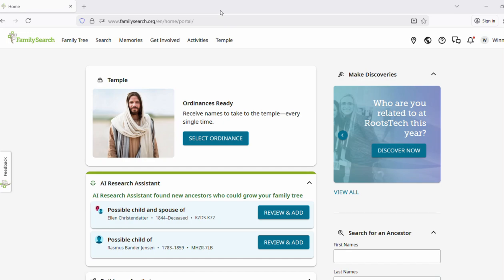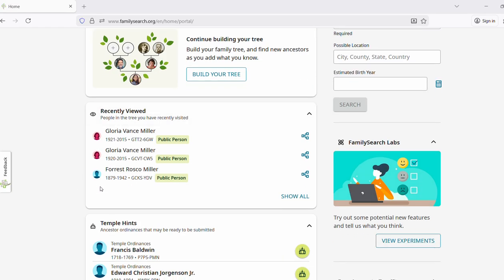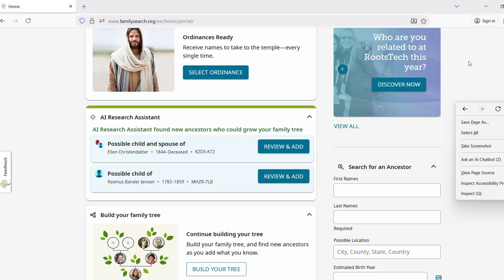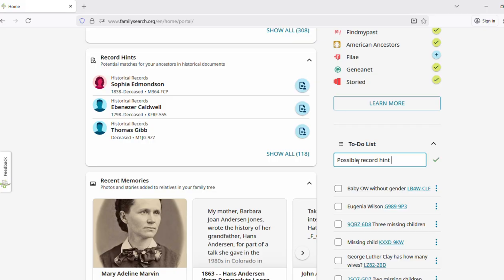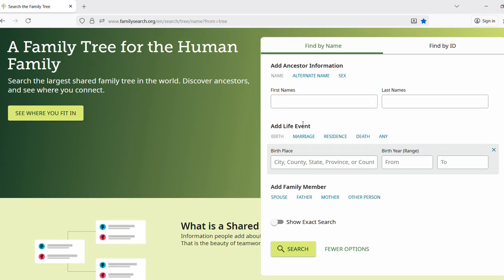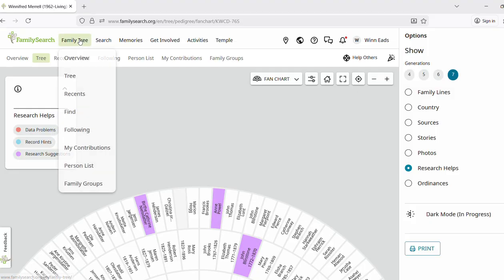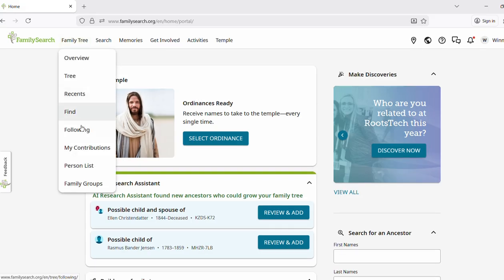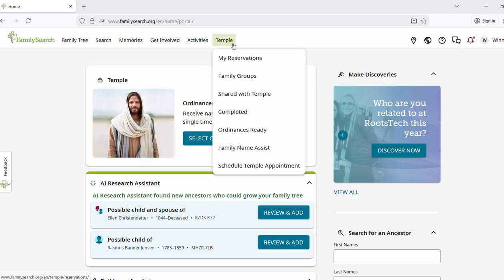#100 Basic overview of Family Search 2026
Videos in the 100s deal with the basic ways to get around Family Search.